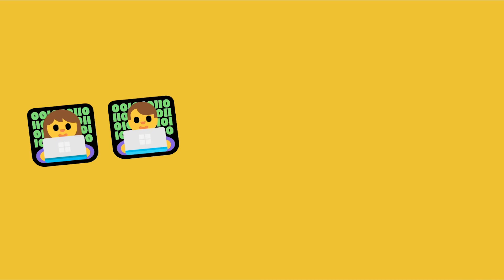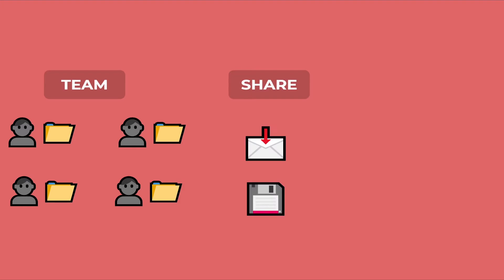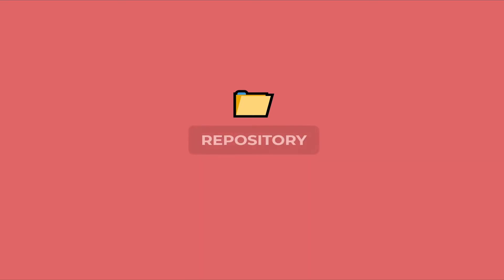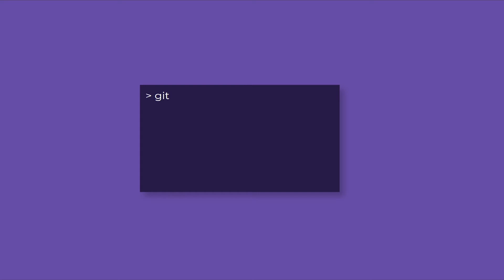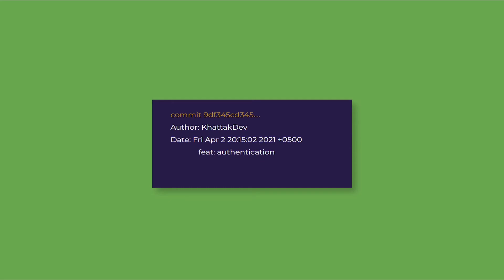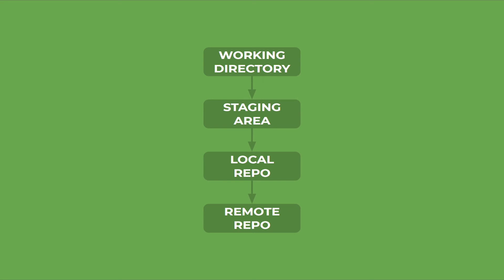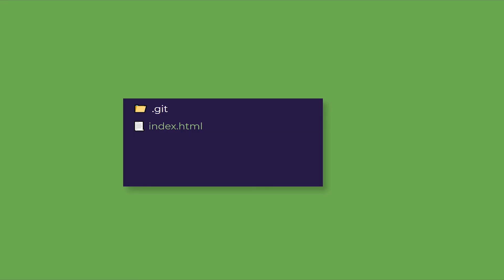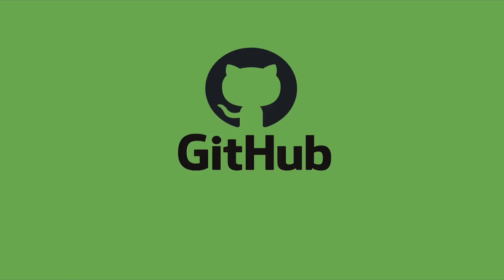What is git? Git in a Nutshell